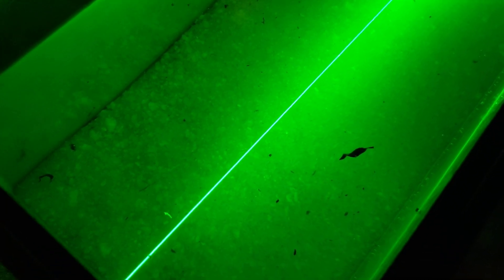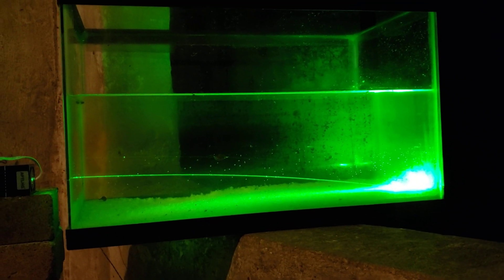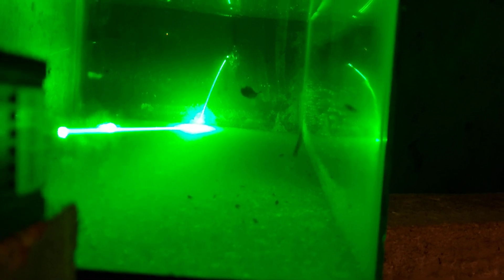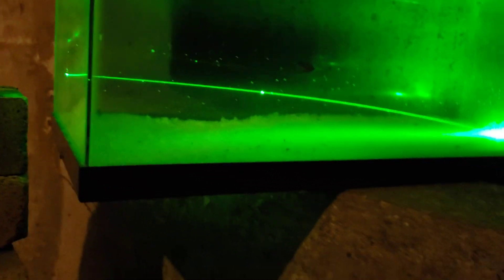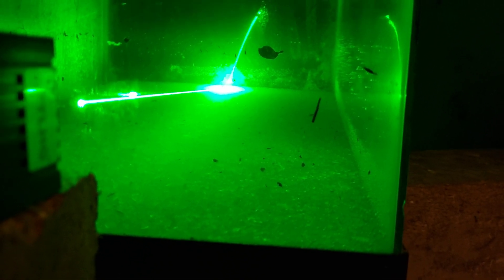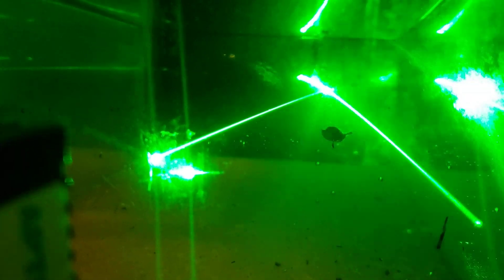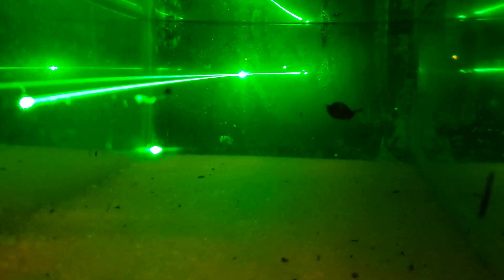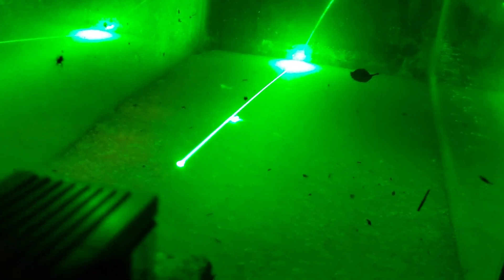Apparent path of laser beam through density gradient as seen from the sender's position